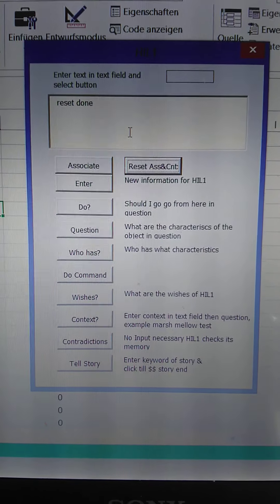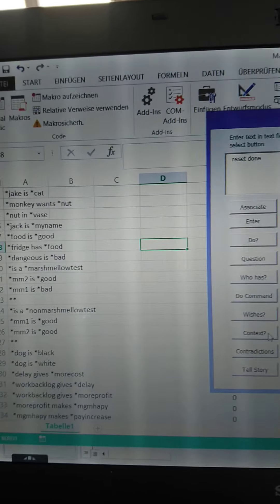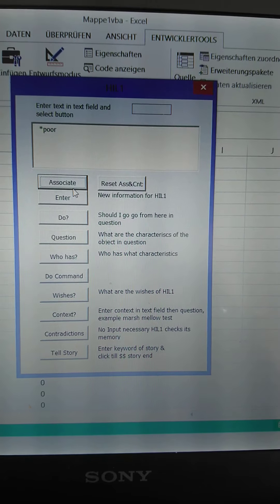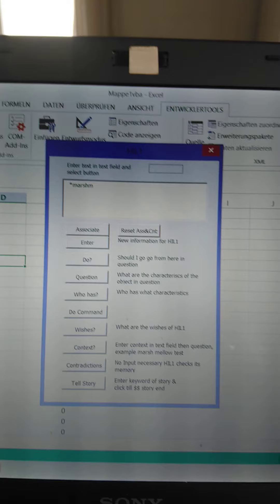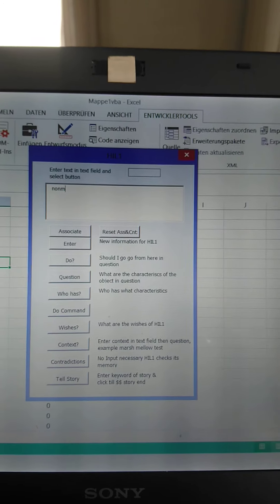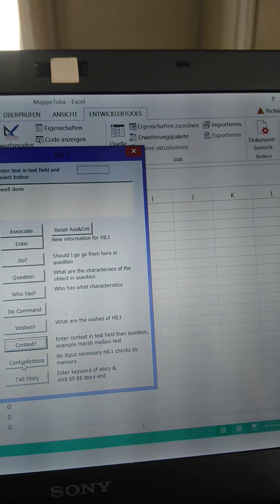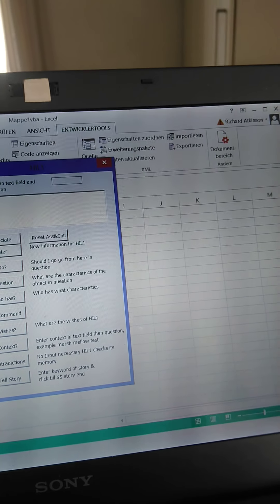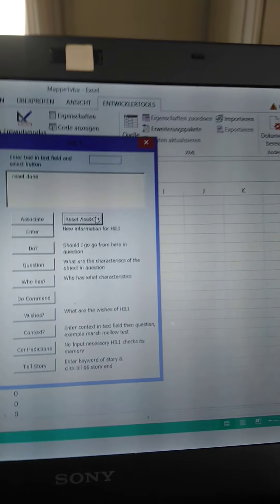HIL1 Cognitive Programm Software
Programm demonstration of cognitive functions association, context marsh mellow test and story telling